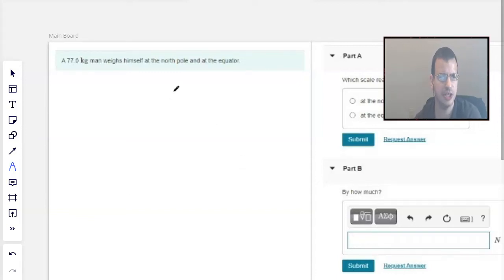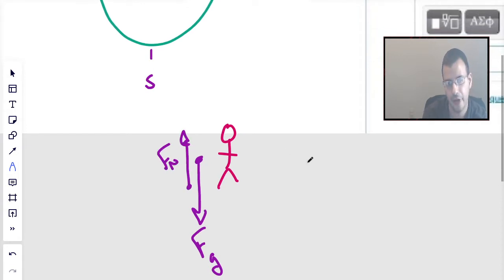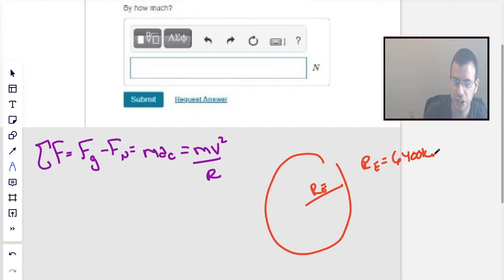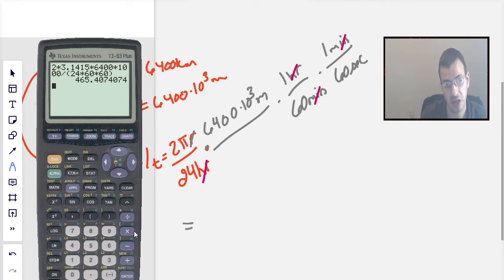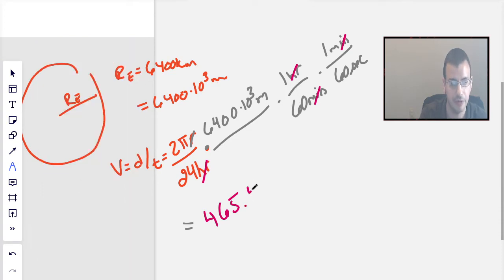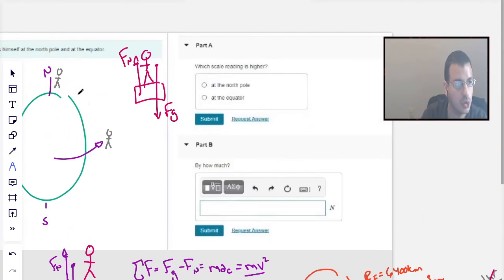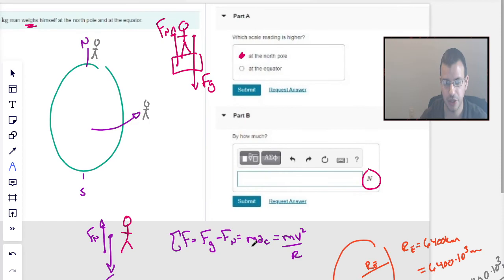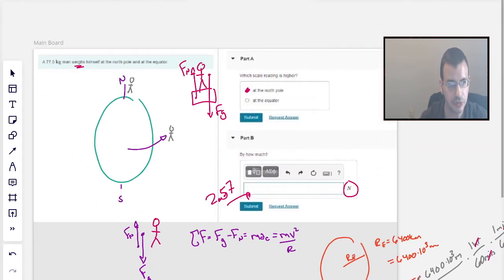Weight at the North Pole and Equator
A 77.0 kg mas weighs himself at the North Pole and at the Equator.

Which scale reading is higher? By how much?